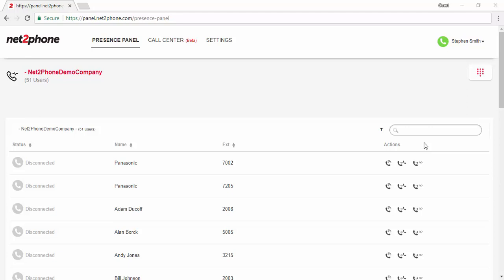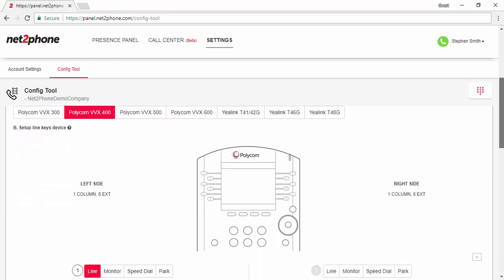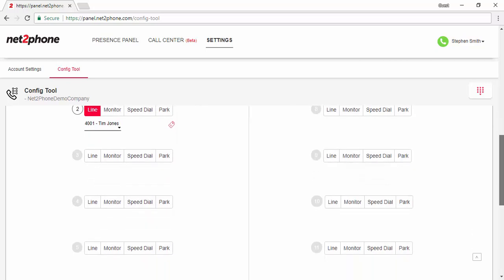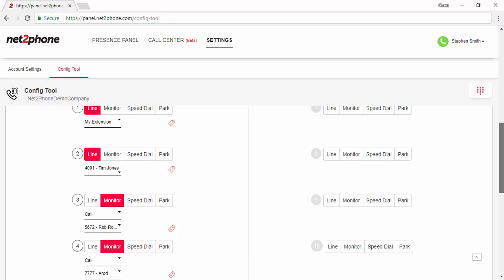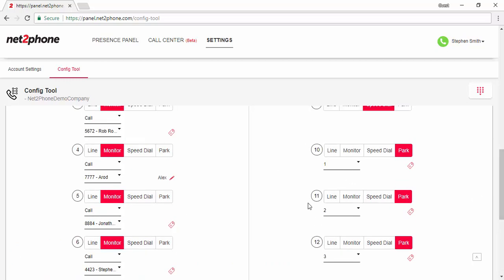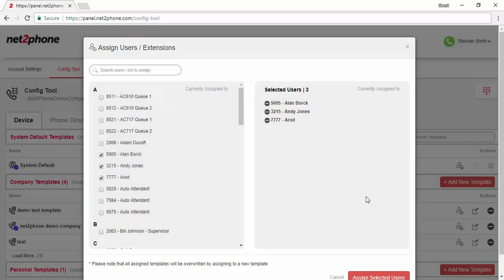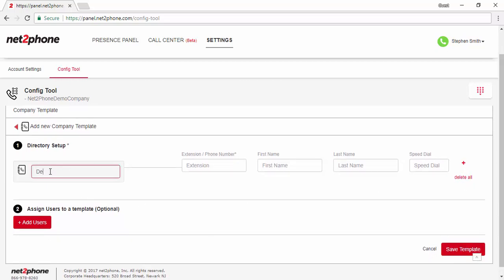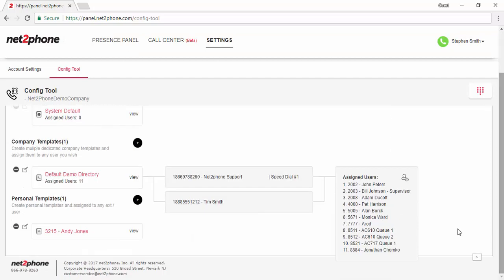Account Settings - Part 2 of 2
Video tutorial for managing account settings on the net2phone Presence Panel. Part 2 focuses on managing your Polycom phones buttons and contact directory.